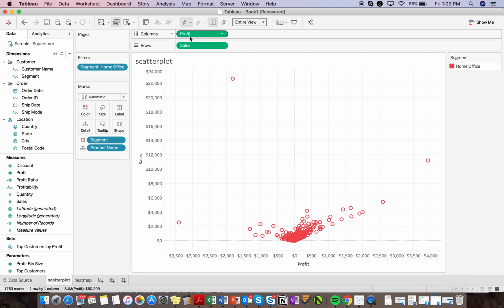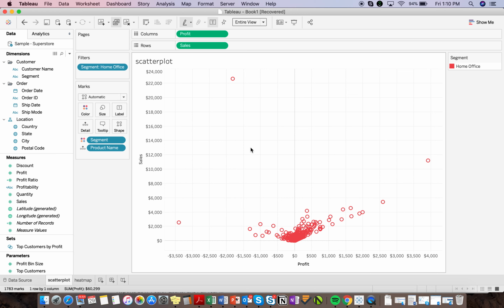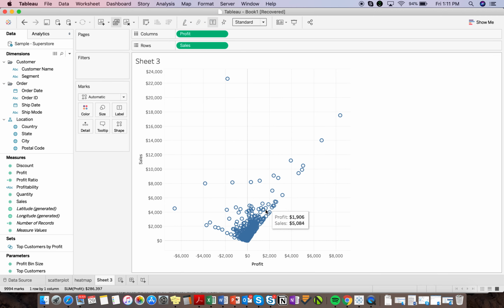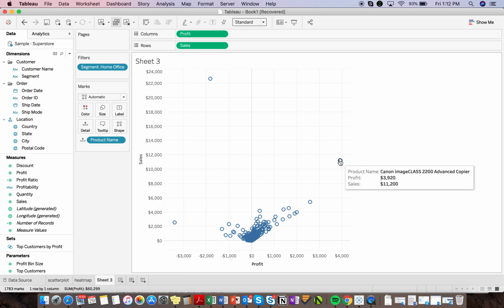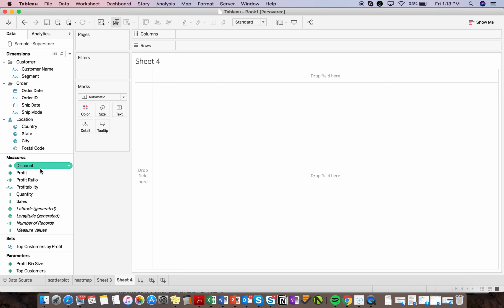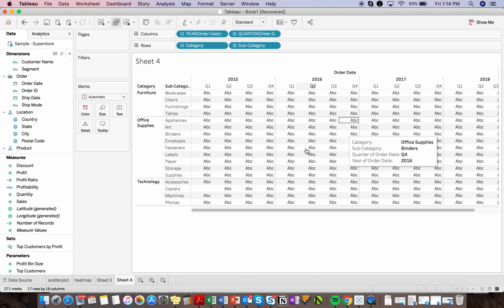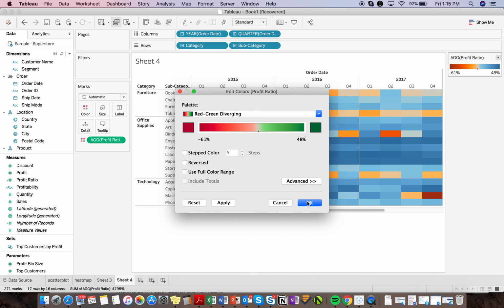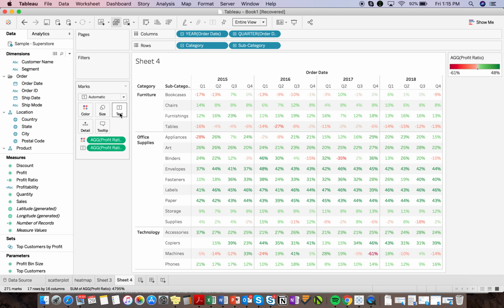Tableau Tutorial 3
1. Scatter plot
2. Heat map